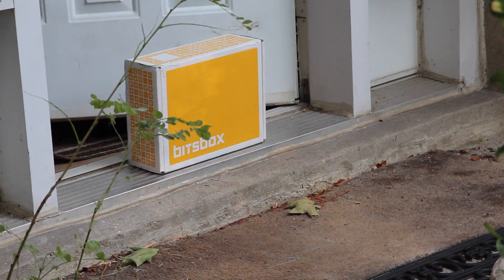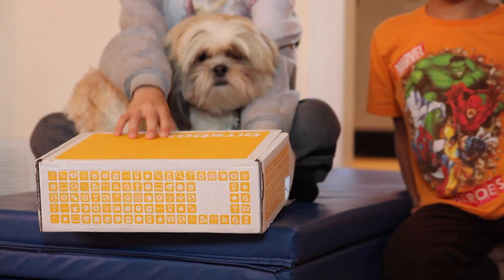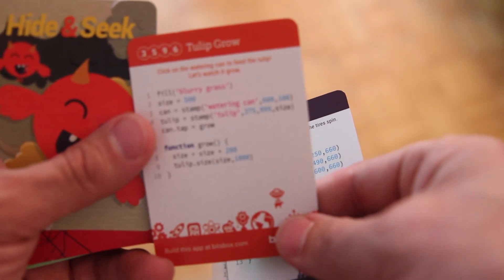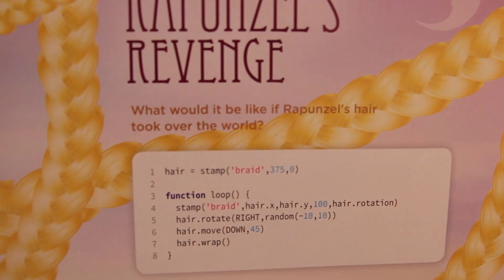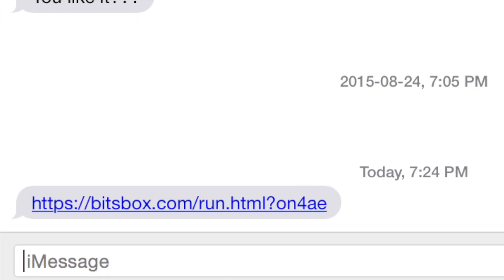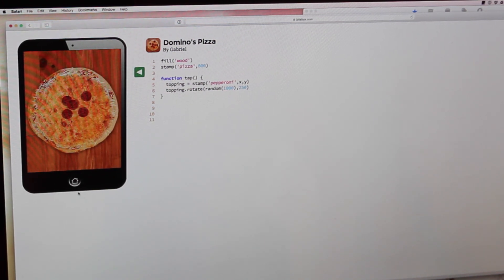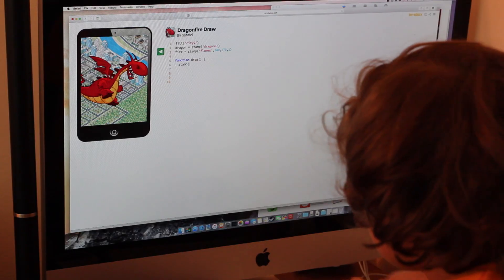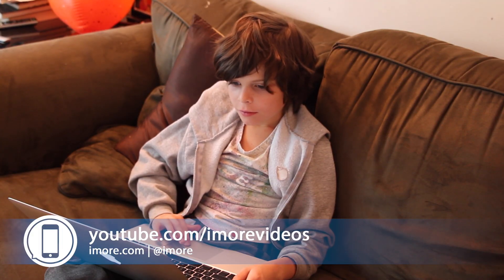Give your child a head start on coding with Bitsbox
Bitsbox teaches children the basics of JavaScript and HTML coding in a fun and interactive way. With a monthly subscription, you receive a box filled with various coding projects and sometimes interesting toys that are part of that months theme. Kids look through the material and can decide to work on any app they like ranging from simple to more advanced codes.